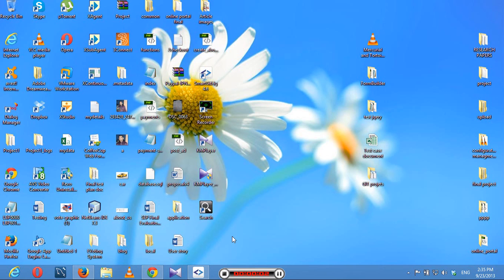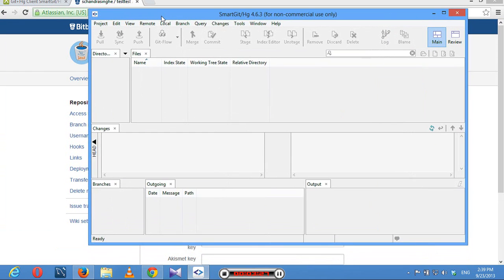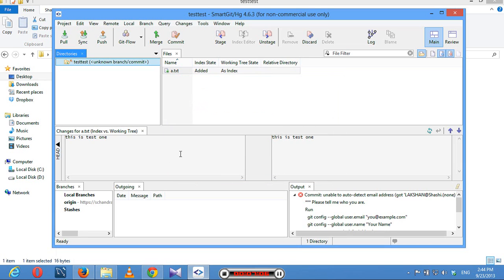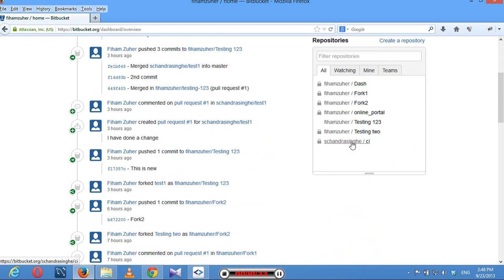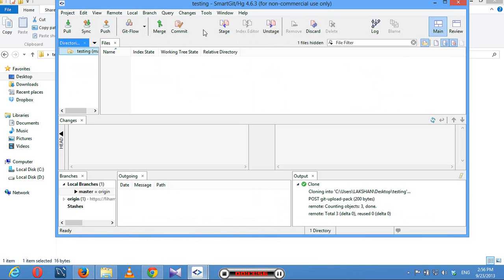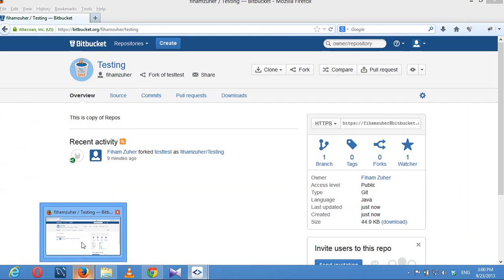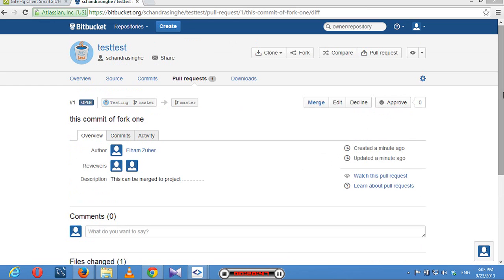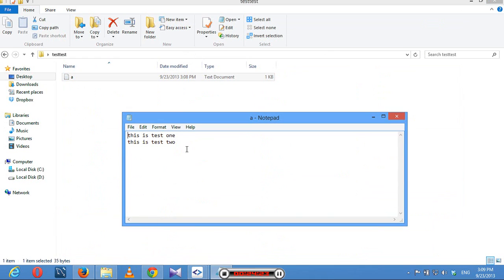Smart Git beginners guide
Smart git for beginners